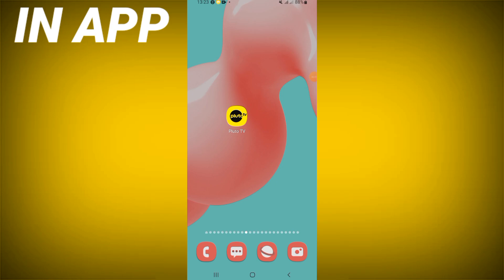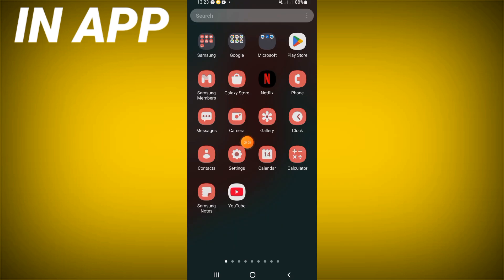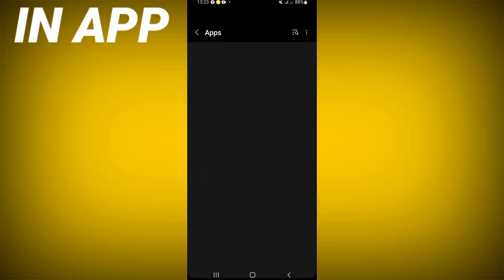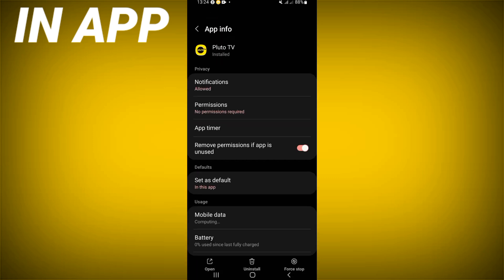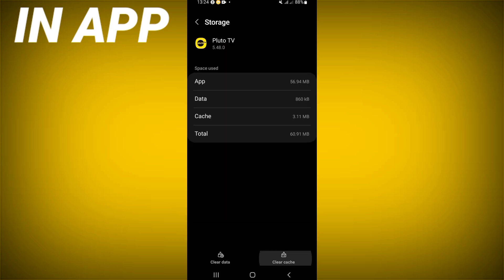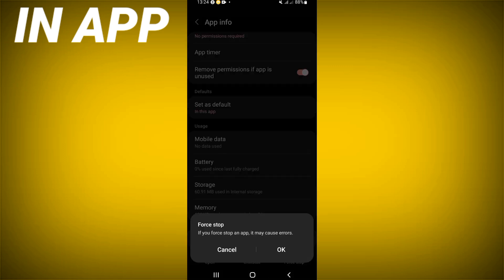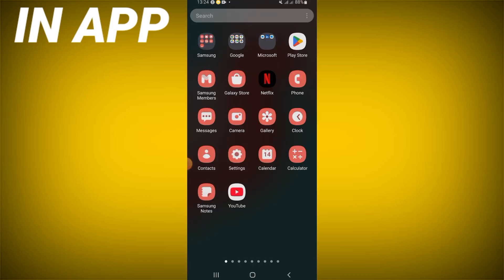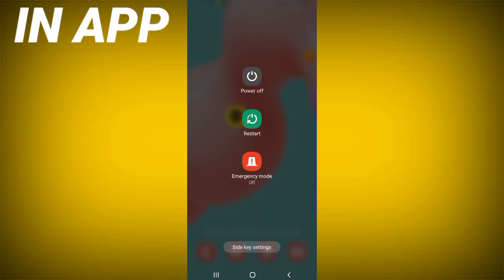How To Fix Pluto TV App Login Error | Step By Step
inapp